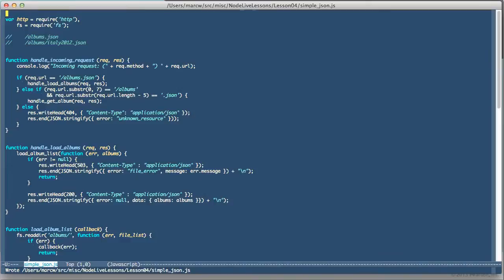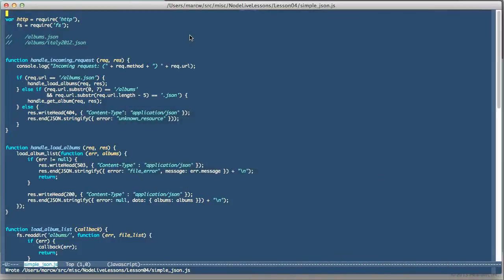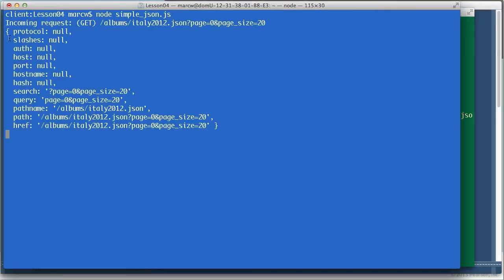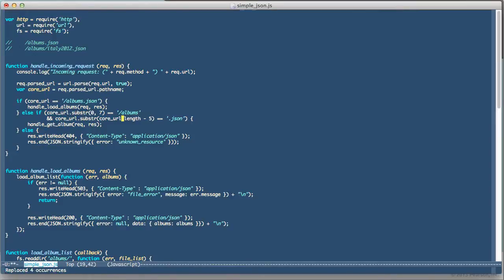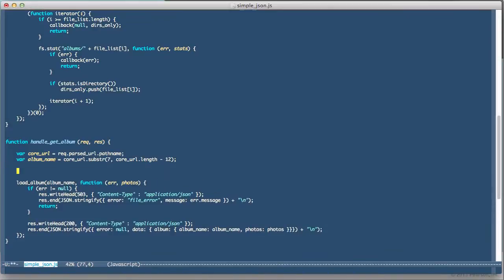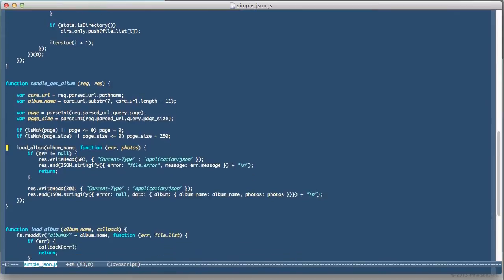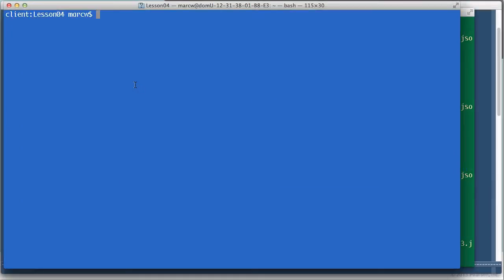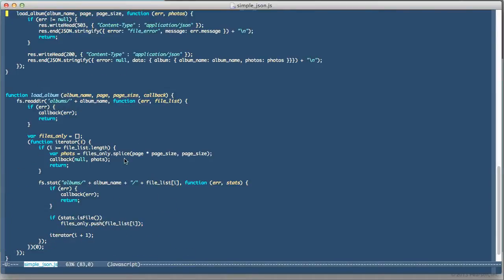26 Learning Nodejs 29 Add support for query GET parameters YouTube